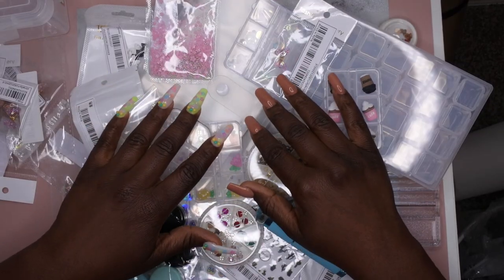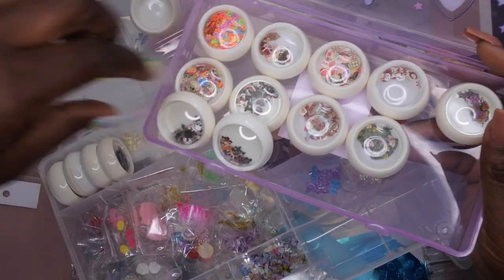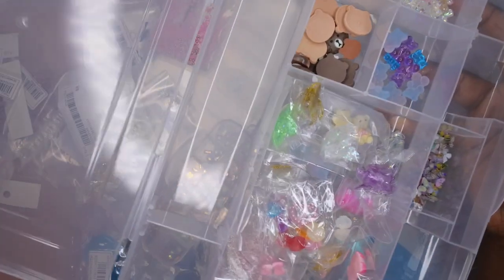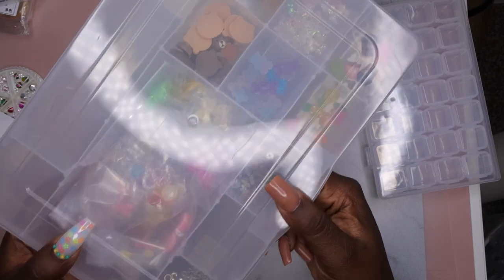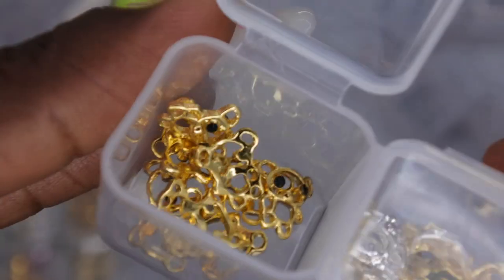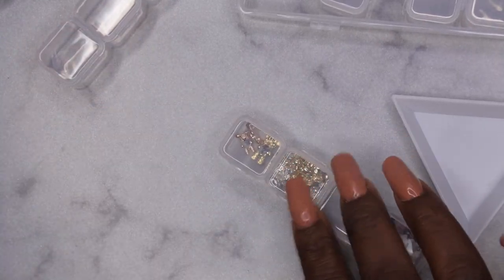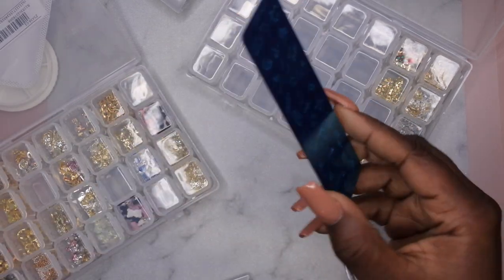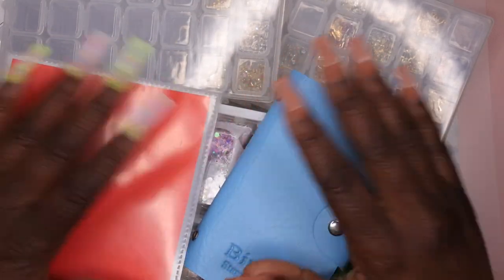Nail Art Organization Part 12 | Chunky Charms and Random Nail Art | Organize with Me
Hello happy people. Today's video will be a part of my nail supply organization series. Today I will be organizing items from my latest Shein haul. This method saves a ton of space.

Adjustable Storage Container
24 Slot Storage Grid
Nail Tip Storage
Long Coffin Tips
Stiletto Tips
Sticker book
Foil Storage Container
Affordable Nail Foil Kit